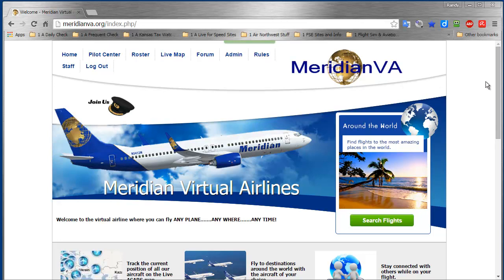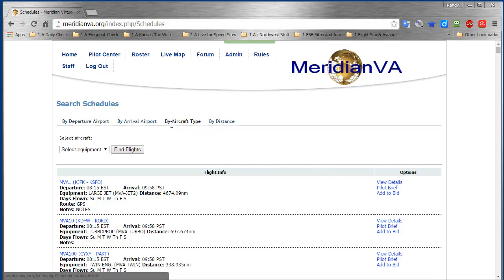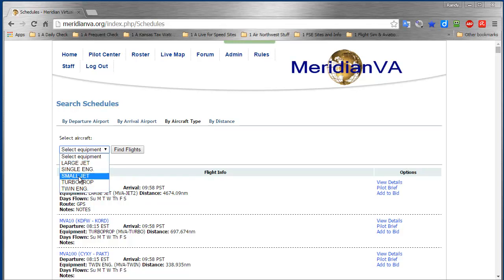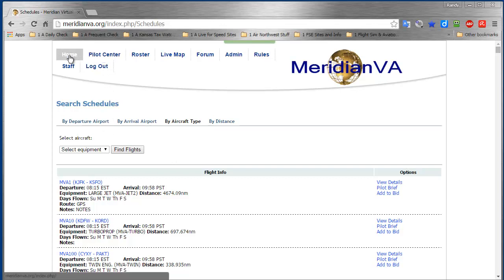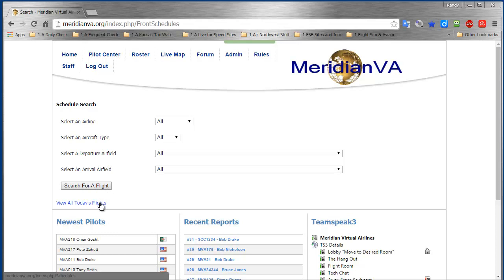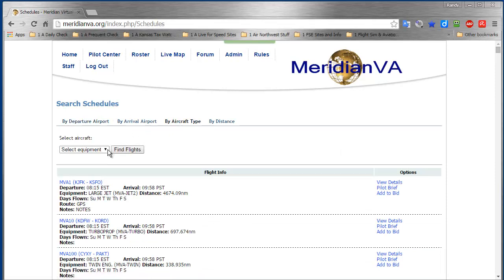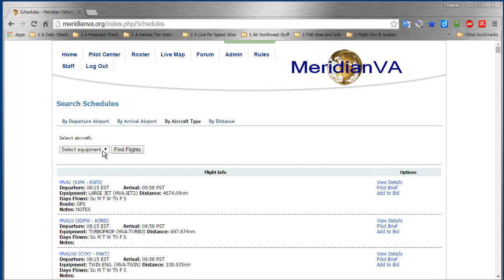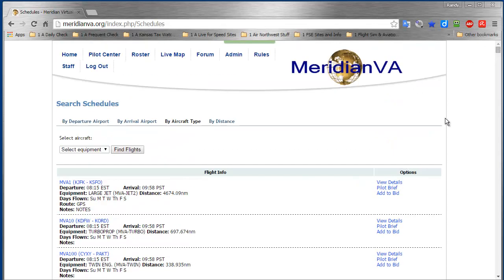Meridian Virtual Airline - "Fly Your Own Fleet" Concept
This describes Meridian Virtual Airlines "Fly Your Own Fleet" concept.